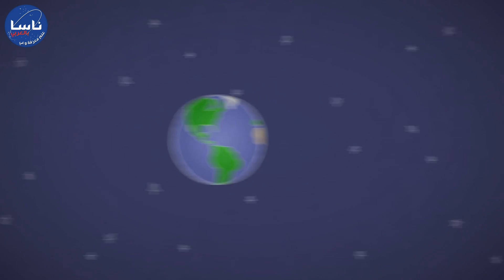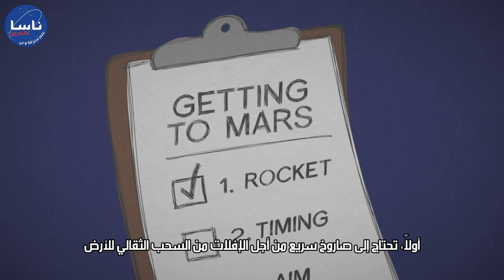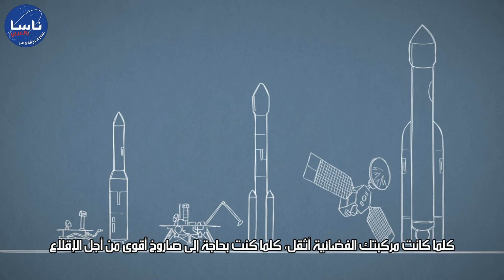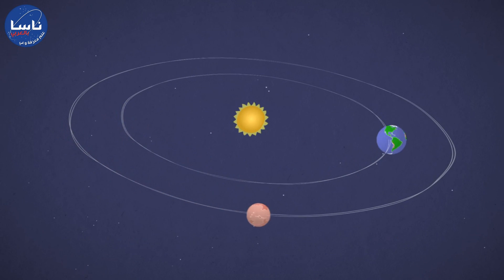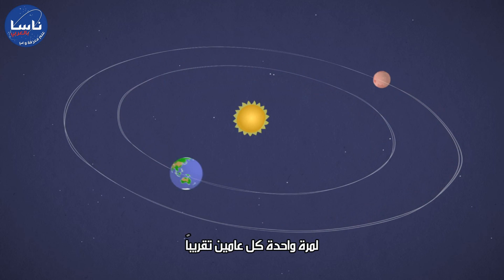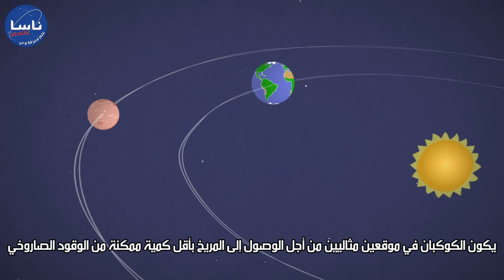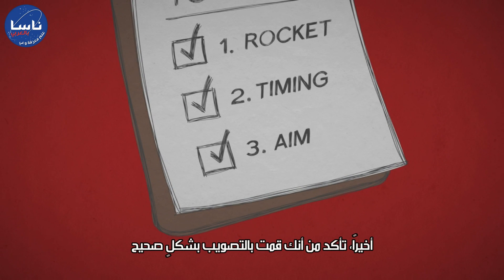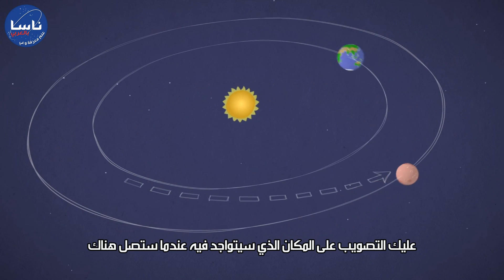كيف تصل إلى المريخ؟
ماذا تحتاج مركبة فضائية ما للوصول من الأرض إلى المريخ؟ هناك مجموعة من الأمور المهمة التي يجب أخذها بعين الاعتبار وتم شرح هذه الأمور خلال فيديو من 60 ثانية. تم إنتاج هذا الفيديو من قبل مختبر الدفع النفاث التابع لناسا.